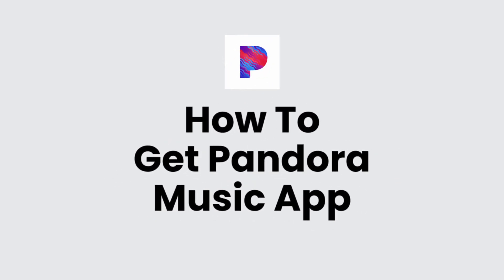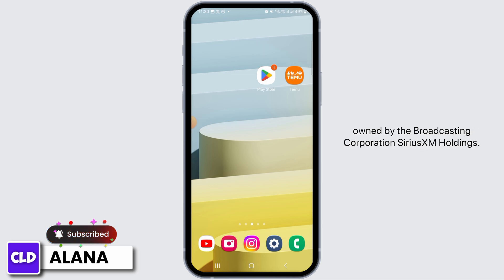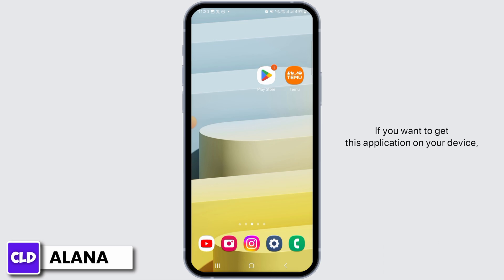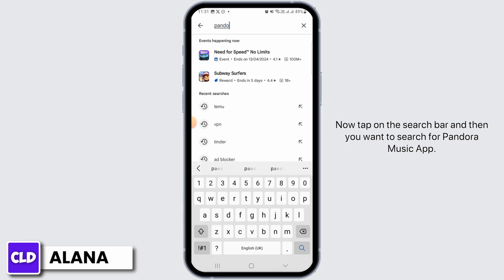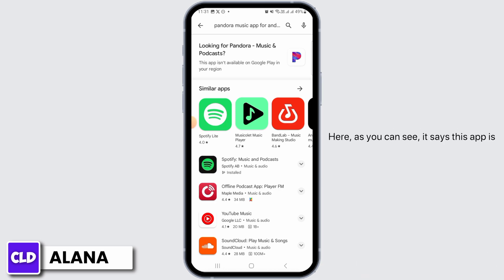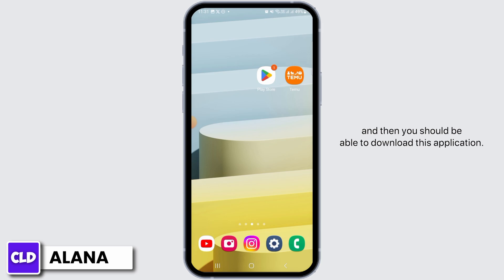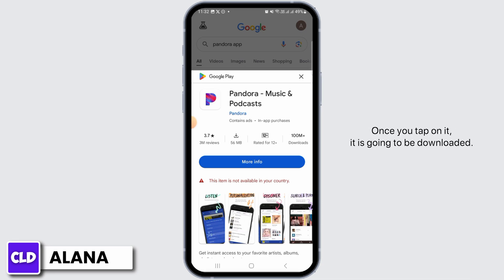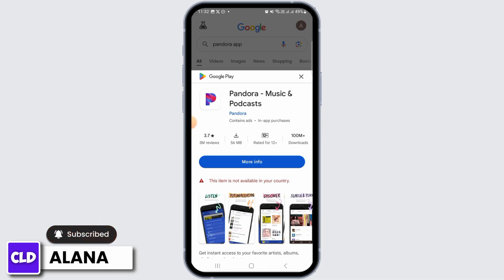How To Get Pandora Music App 2024 - Full Guide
Tutorial On How To Get Pandora Music App 2024 - Full Guide.

Welcome to Create Login And Delete! In 2024, if you’re looking to enjoy the vast library of music on Pandora, getting the app is your first step. Whether you’re new to streaming music or just new to Pandora, this guide will show you how to easily download and install the Pandora music app for free, so you can start enjoying your favorite tunes right away.

Let’s dive into the world of music with Pandora!

🔑 Topics Covered:

1. **How Do I Install the Pandora App?**: Detailed instructions on how to find and install the Pandora app on various devices, including smartphones and tablets.

2. **How to Download Pandora Music App**: A step-by-step guide on downloading the Pandora app, focusing on different platforms like iOS, Android, and even desktop computers.

3. **How to Get Pandora Music App for Free**: Tips on accessing the free version of Pandora, which includes advertisements, and the features available in the free tier.

🕒 Timestamps for Easy Navigation:

0:00 - Introduction
0:30 - Installing Pandora App on Different Devices

This guide is ideal for music lovers looking to explore the vast collection of songs on Pandora. Have questions or need further help?